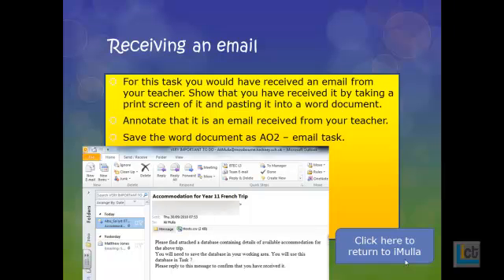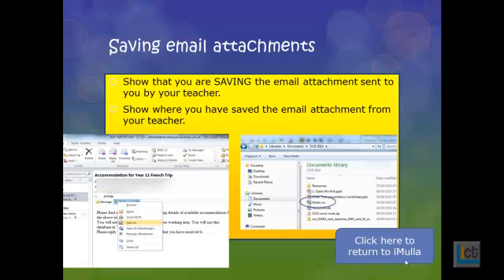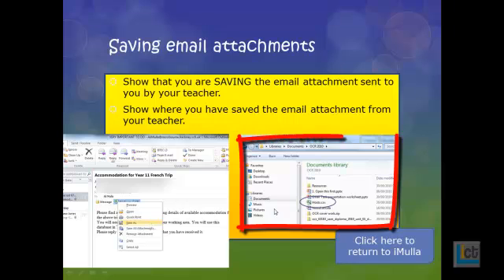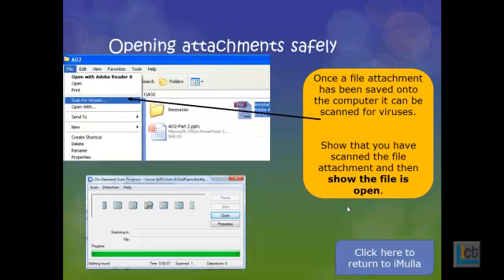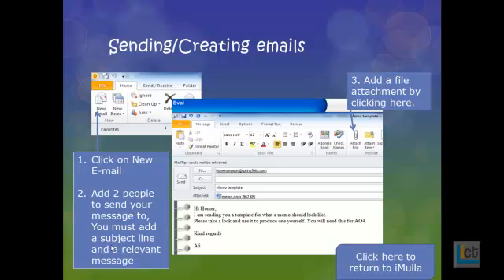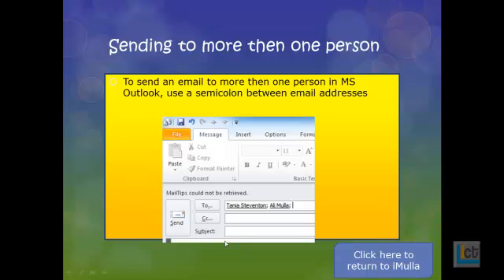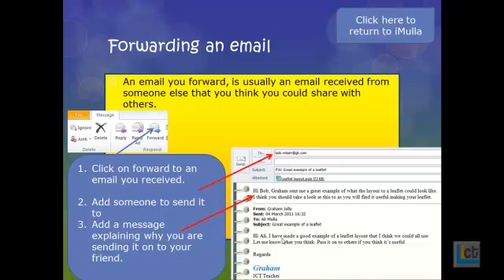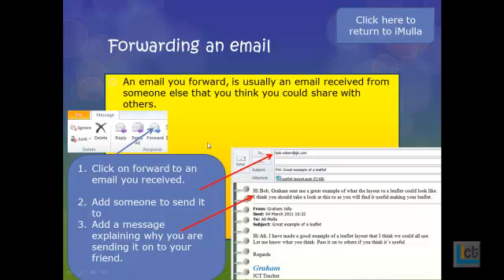Guide to email task OCR Nationals Level 2 Unit 1 -AO2 part 2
Guide to email tasks OCR Nationals Level 2 Unit 1 -AO2 part 2